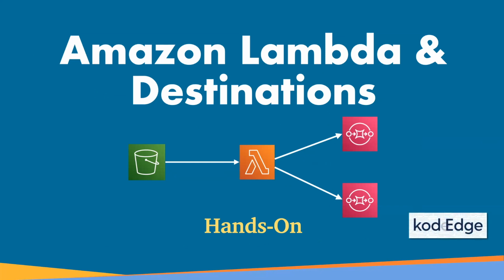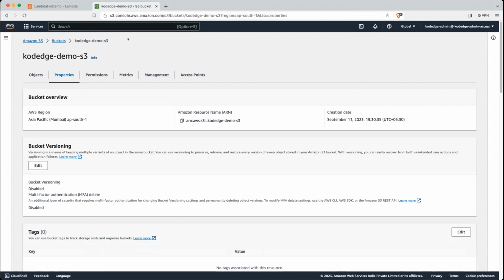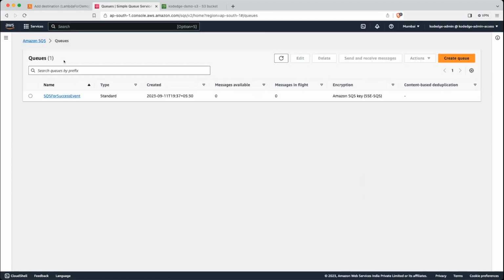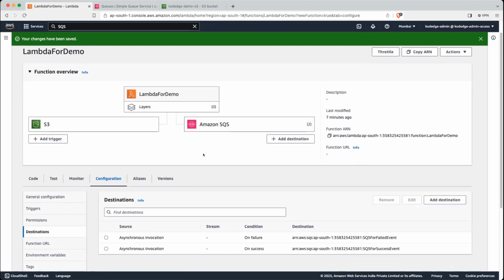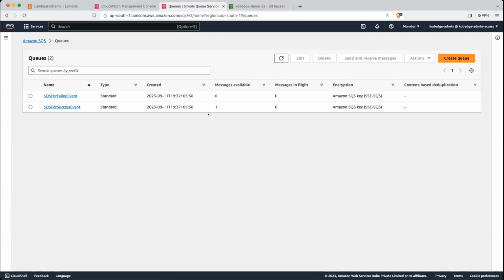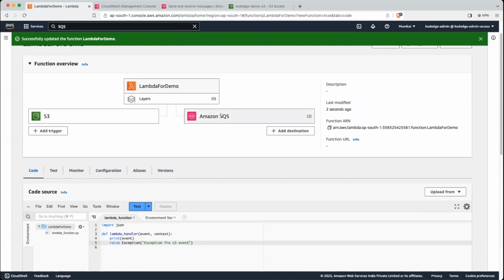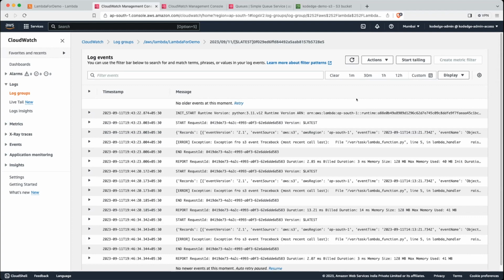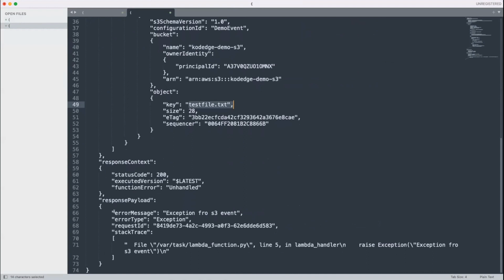AWS Lambda with Destinations : Hands-On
In this session, you will understand how to add destinations for aws lambda function.